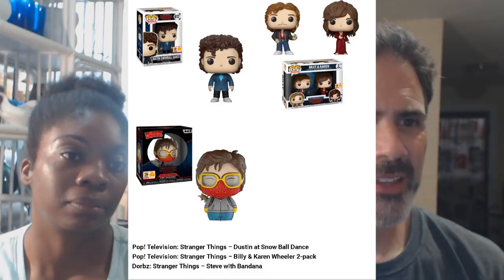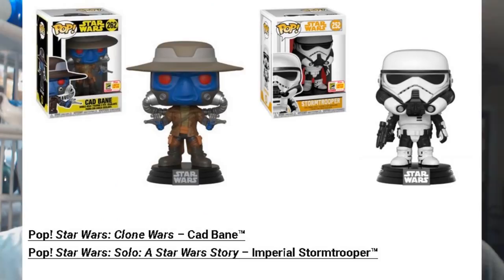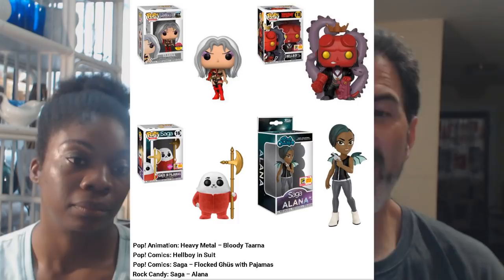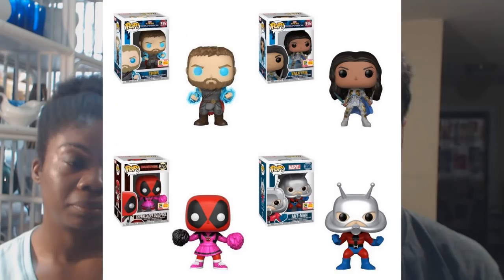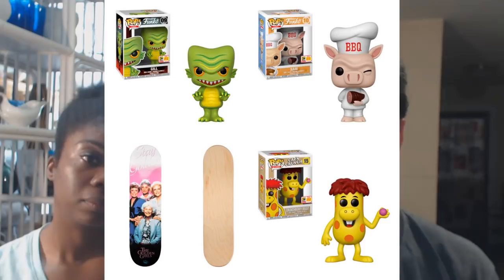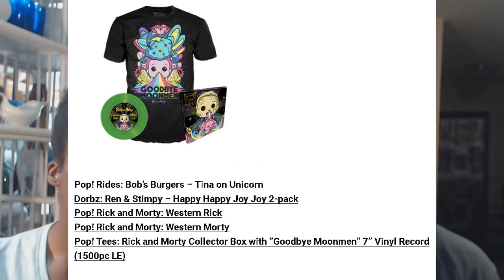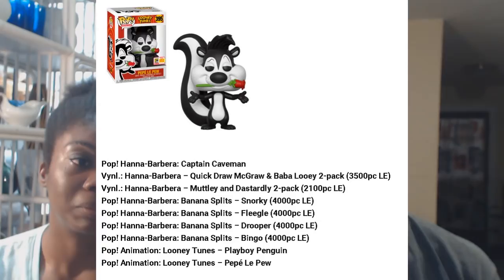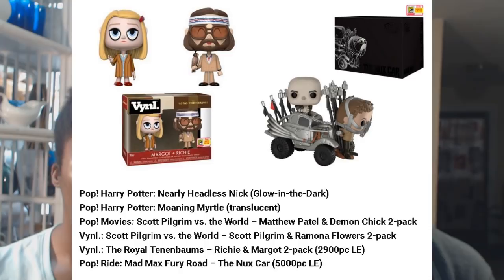FUNKO POP SDCC 2018 COMPLETE REVEAL AND WISH LIST!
Here is the COMPLETE SDCC 2018 Funko Reveal! All 78 items that will be offered by Funko at the San-Diego Comic Con! Also, we talk about our personal wish list!